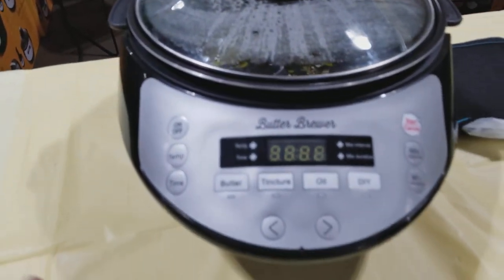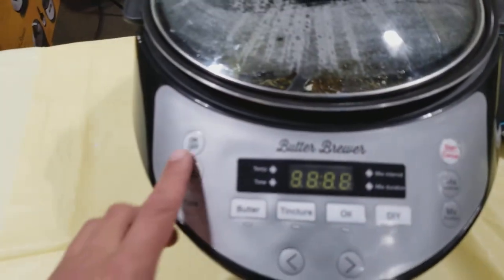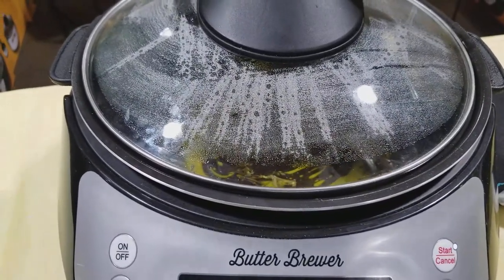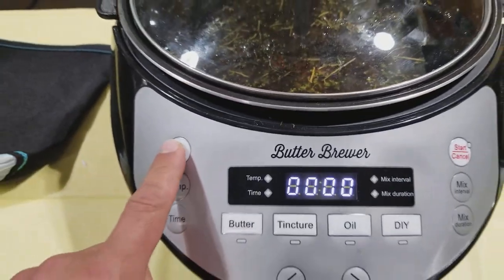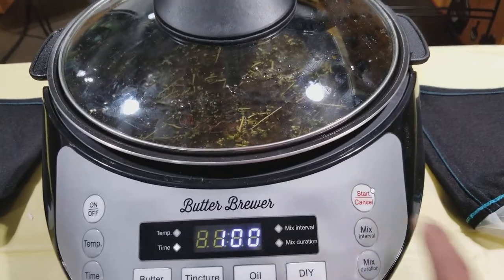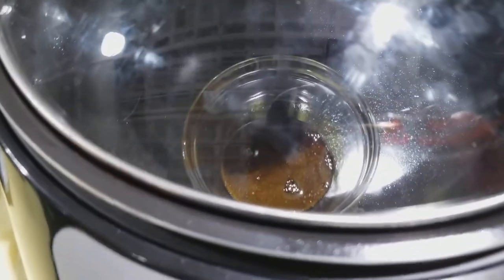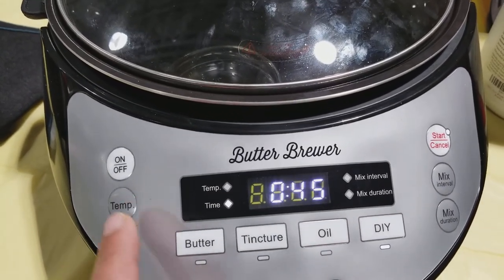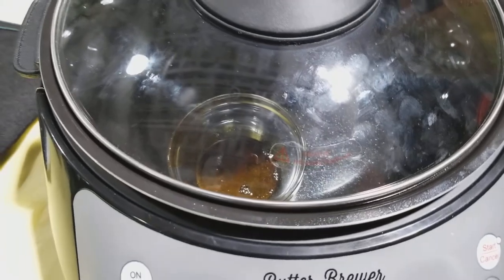A quick run threw on The Butter Brewer at Boston cannabis event.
All videos on my channel are Documentaries on legal cannabis grow in Massachusetts. We do not encourage drug use of any kind. We follow all Massachusetts laws and guidelines. We will be doing documentaries  on the grow of different strains of cannabis plants also cross breeding cannabis plants from seed to harvest. Nothing is for sale. Must be 21 or over to watch. Grown by Mario Juana Massachusetts Home Cultivator. For learning purposes only.